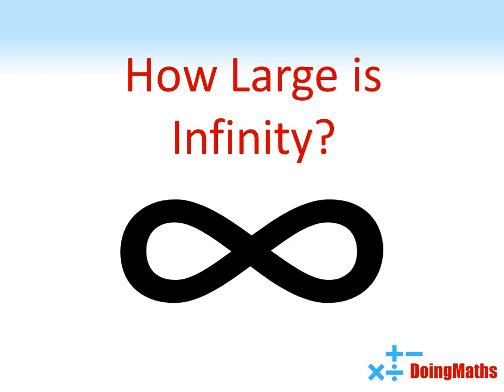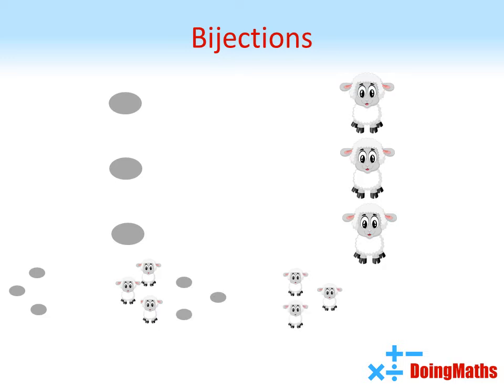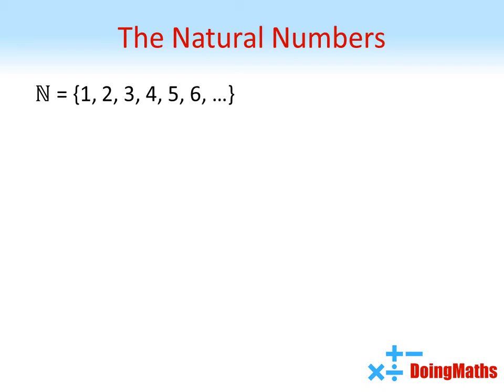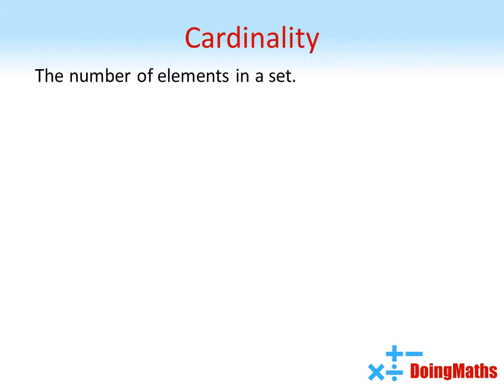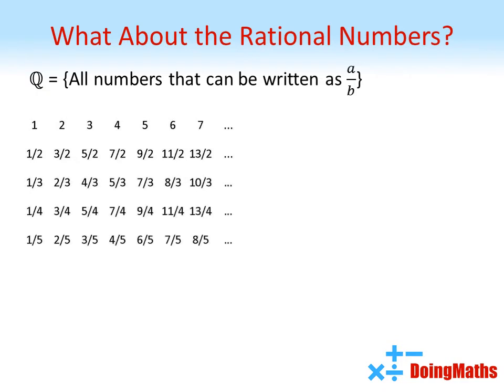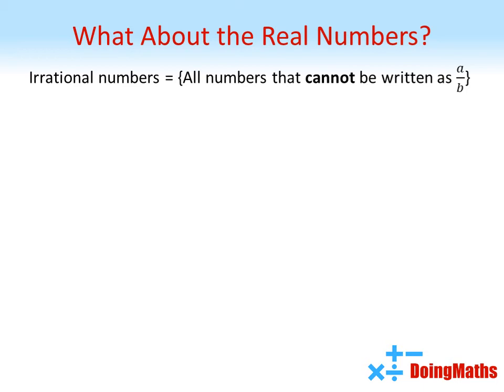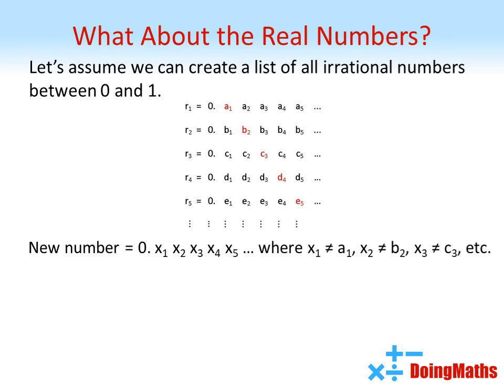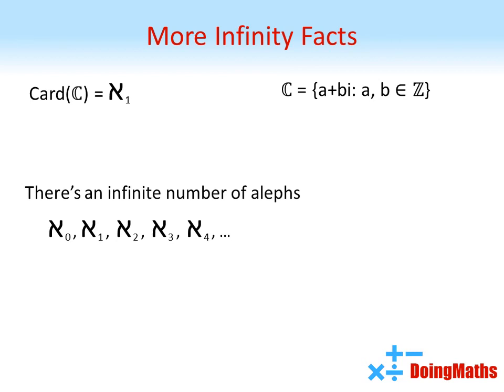How Large is Infinity? A Look at the Different Sizes of Infinity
Have you ever wondered just how large infinity is? There are infinitely many whole numbers and infinitely many fractions, but are these the same levels of infinity or different? Find out more in this quick mathematics video.